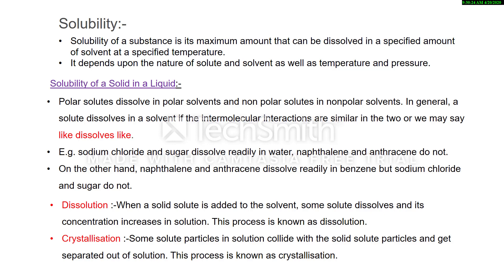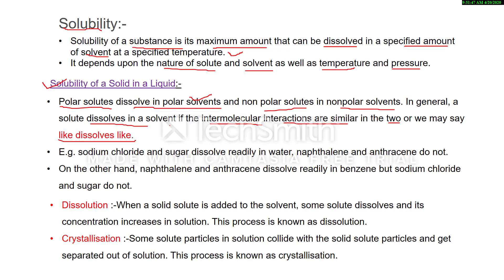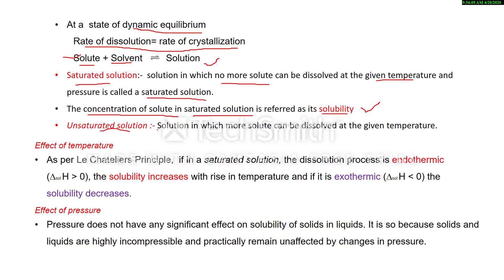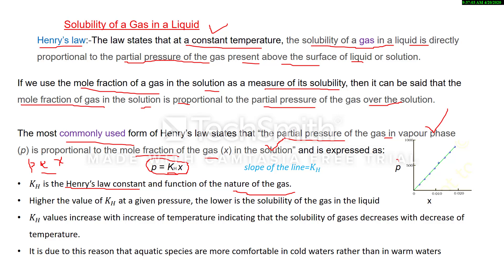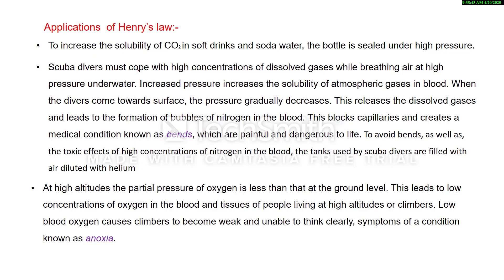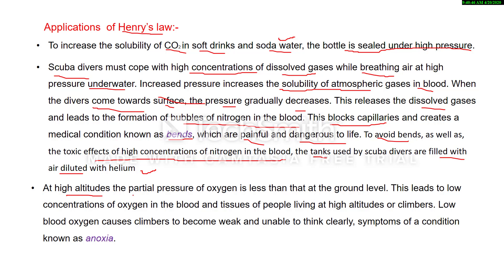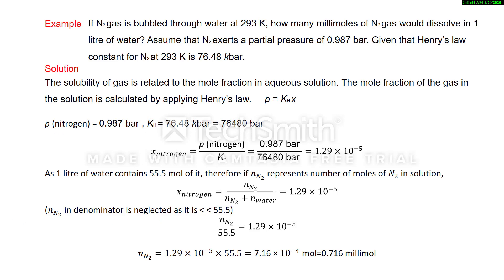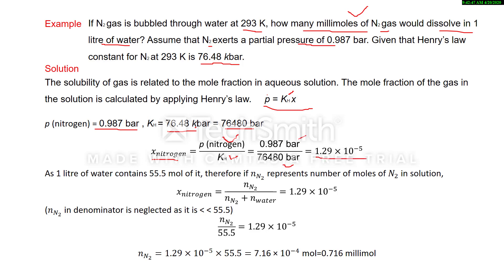Chemistry 12 Chapter 2 Solutions -Solubility of a Gas in a Liquid and Henry's Law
it contains the definition of solubility. description of solubility of a solid in a liquid. also solubility of a gas in a liquid. statement of Henry's Law and its explanation. application of Henry's Law. Numerical based on Henry's law.